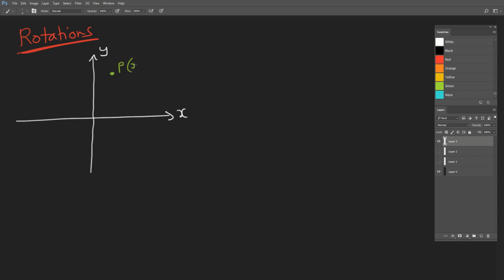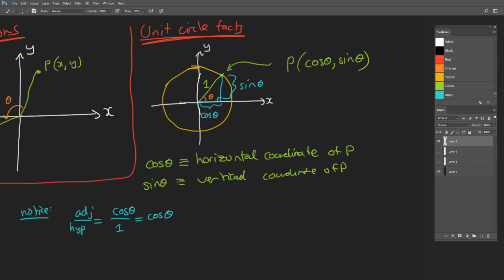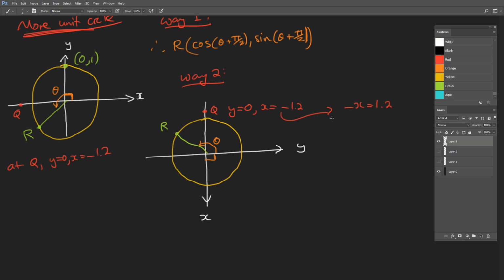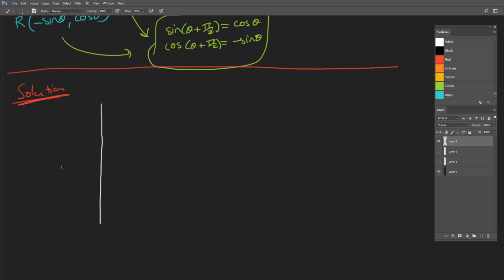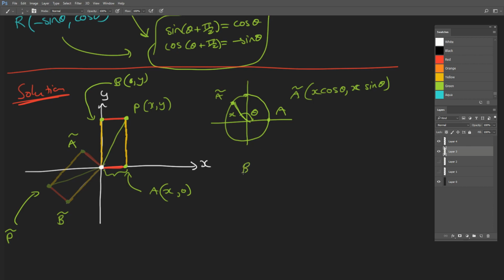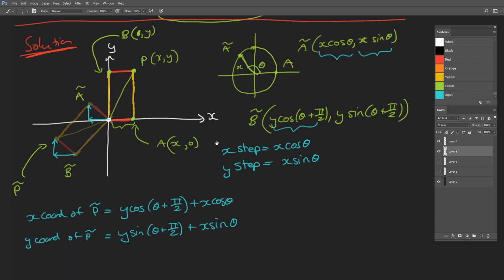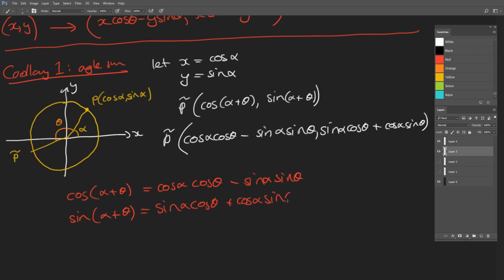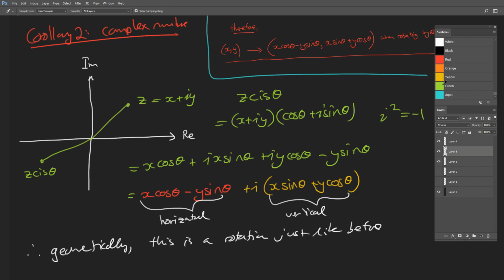Deriving formula for rotations, proving angle sum formula, and complex number fun!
In this video I will:
- Derive the coordinates of a point that has been rotated around the origin
- Use that to prove the trig angle sum formulae
- Also use that to prove why complex number multiplication gives rotation

P.S. Like the new outro? ( ͡° ͜ʖ ͡°)